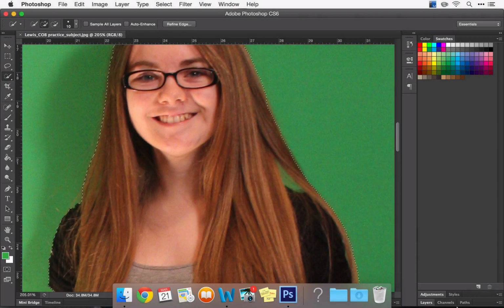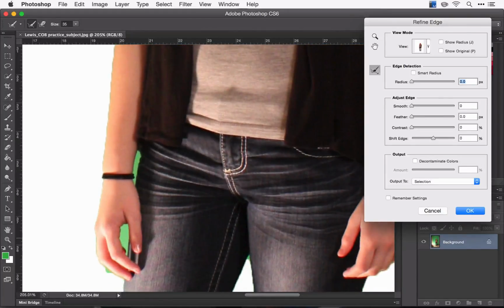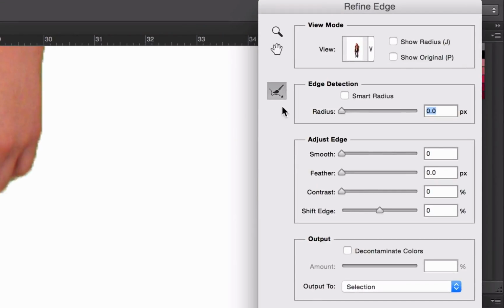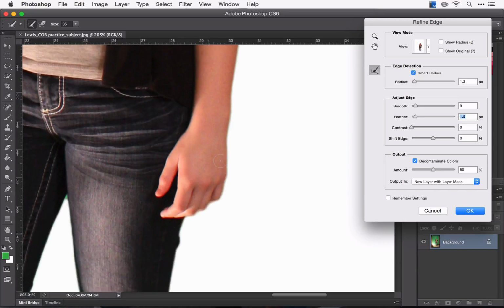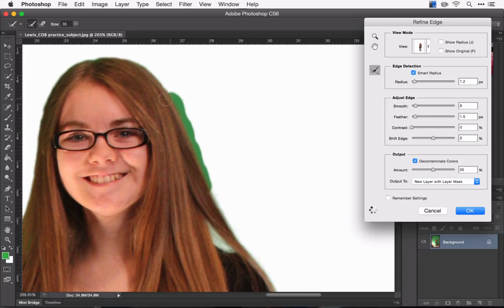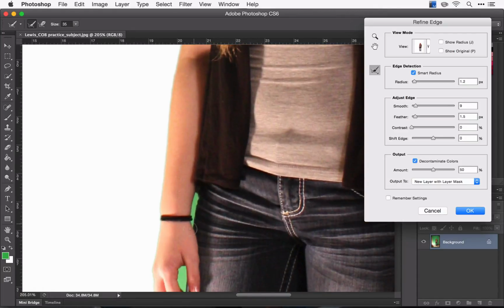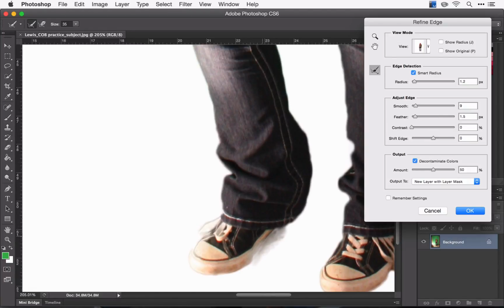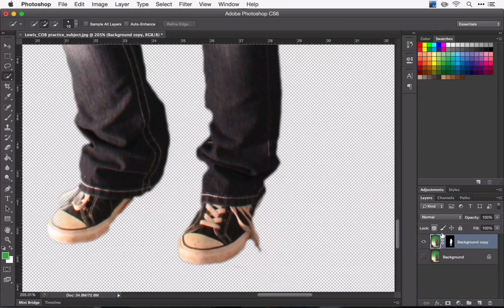Cut Out Background- Part 2: Refine the Edge of the selection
for classroom resources (including lesson plans, presentations, project outlines and more!).

This video is part of the "Cut Out Background" project, where you take a person out of one image and place it into another one to completely change the image! In this of video, you will use Select-Refine Edge to make the cut out more natural.